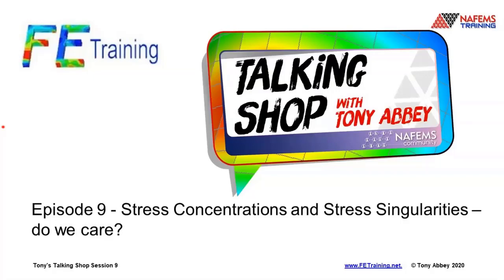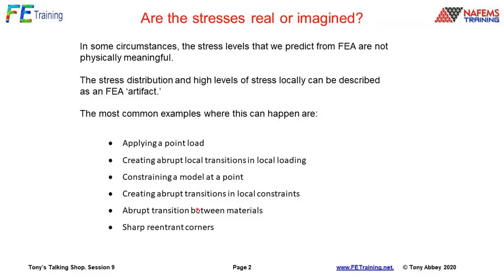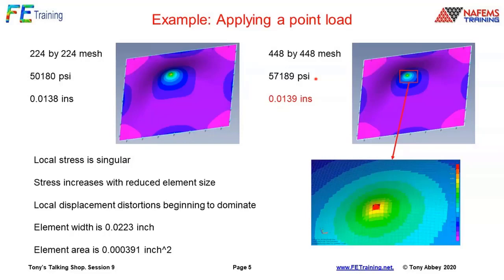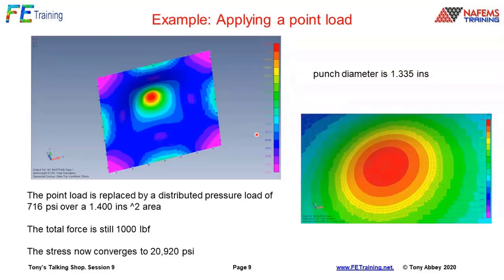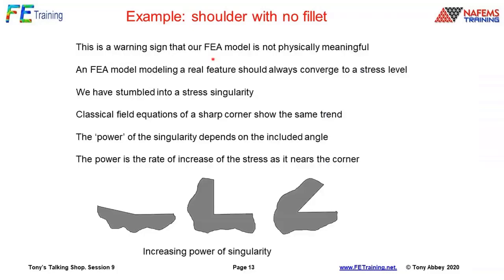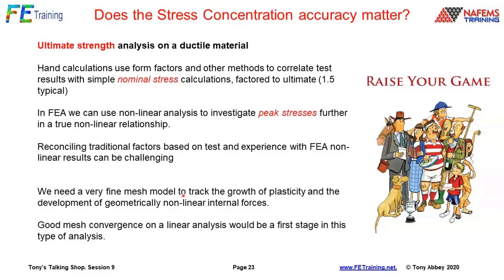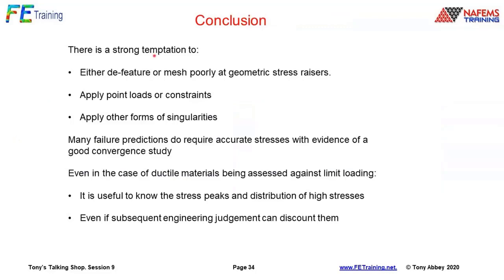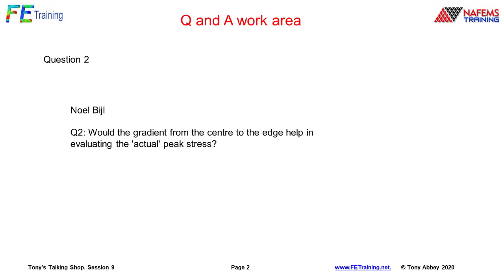Talking Shop with Tony Abbey - Episode 9 - Stress Singularities and Concentrations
NAFEMS is talking shop with Tony Abbey on a range of topics relevant to, and suggested by, the engineering analysis community.

Episode 9 - Stress Singularities and Concentrations